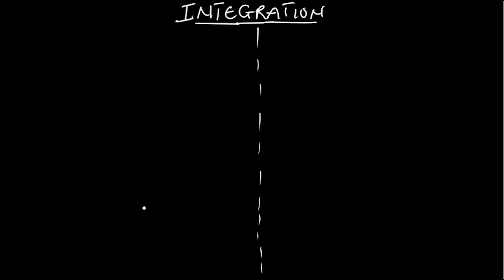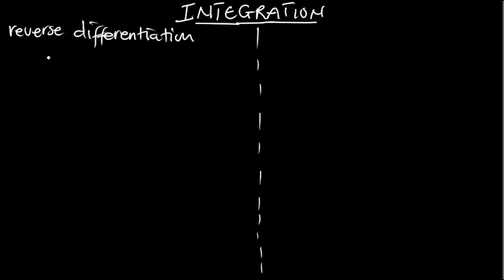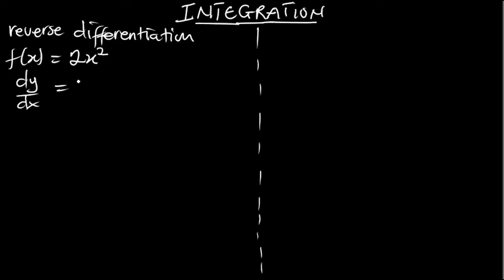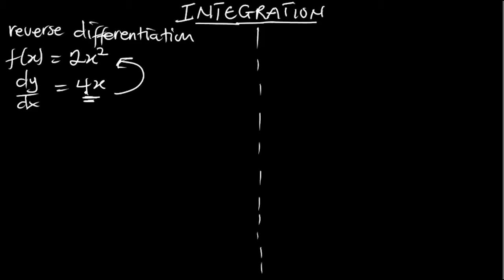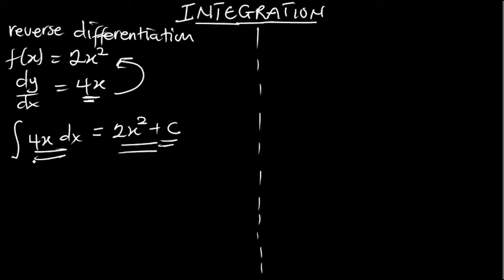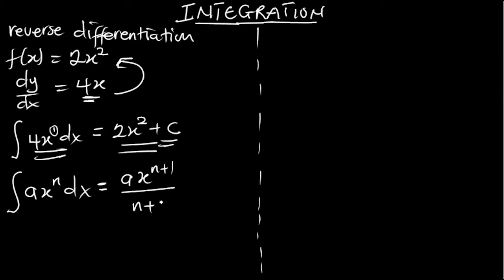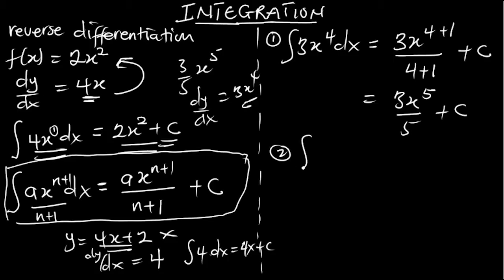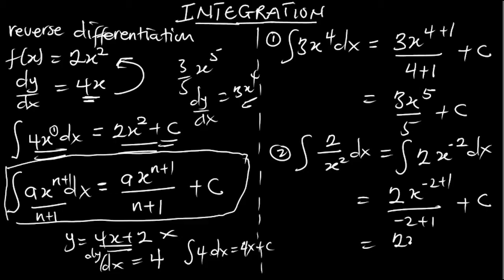Ep 12 | Introduction to Integration | Calculus | chapter 2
Everything integration is discussed here.